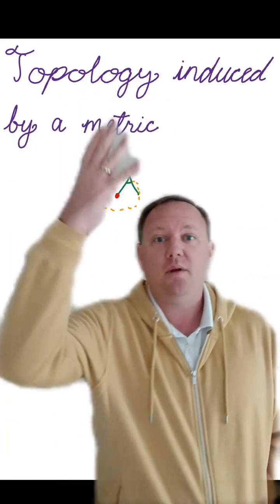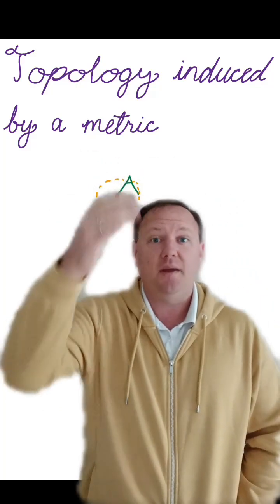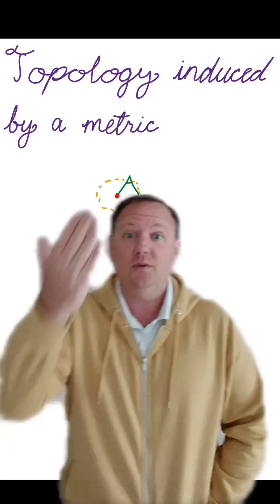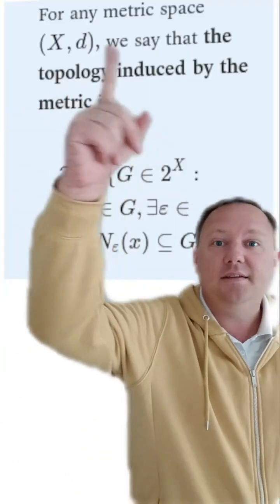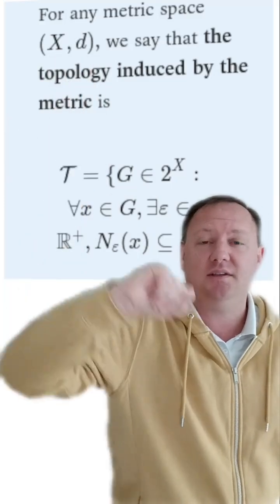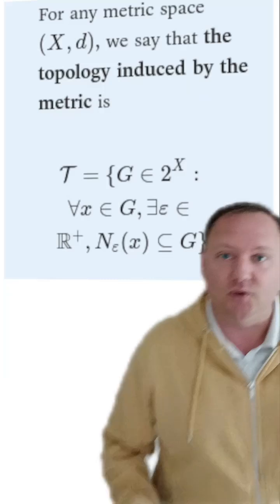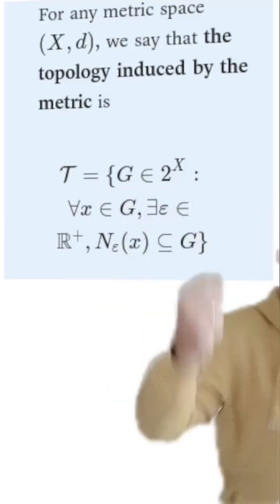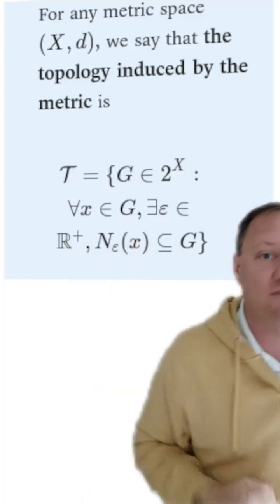The Real Analysis Minute! - Video 0073 - The topology induced by a metric